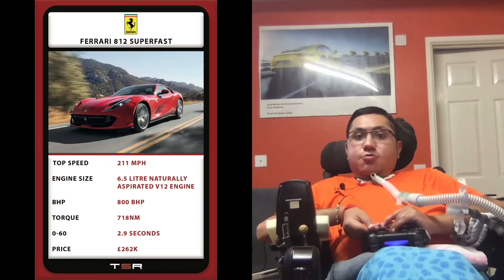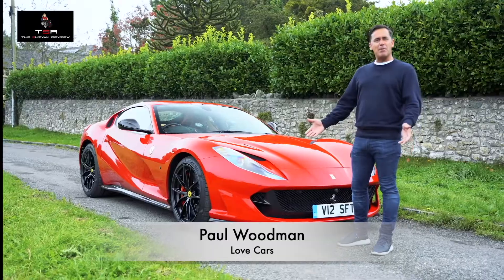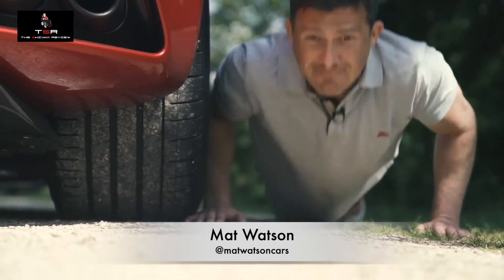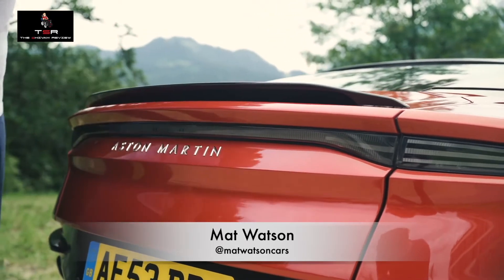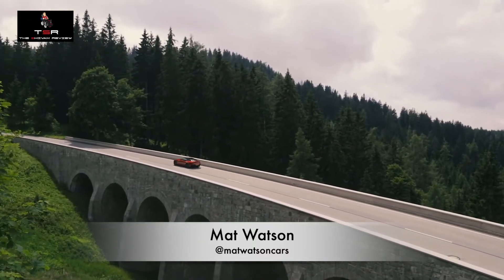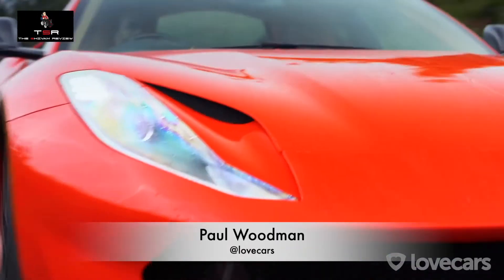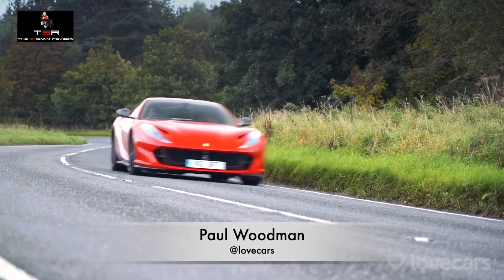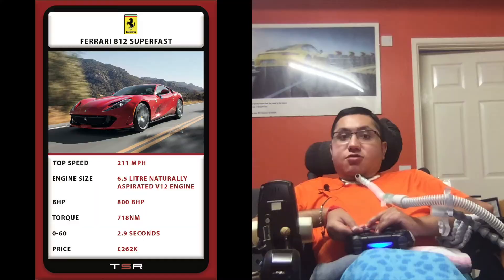Episode 2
Who will be the winner this week.